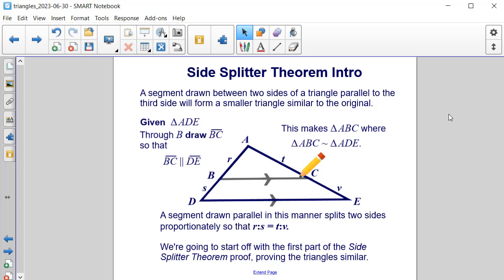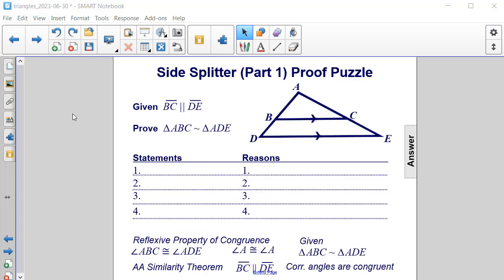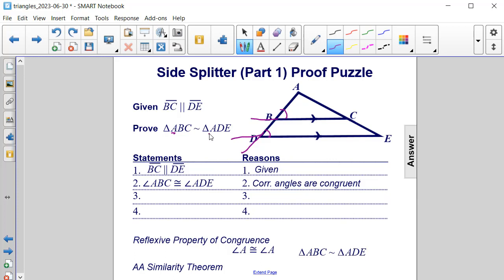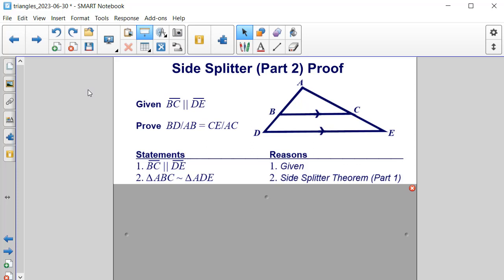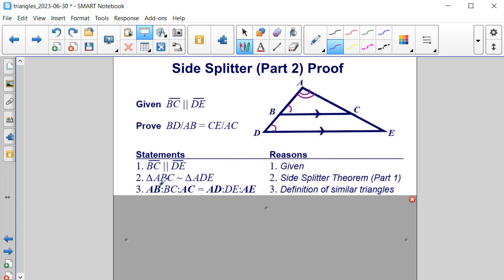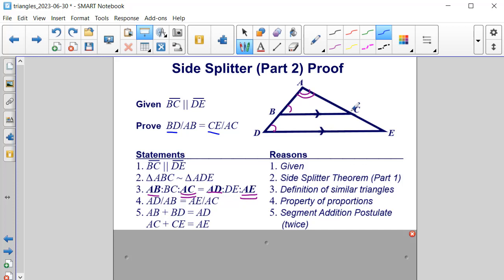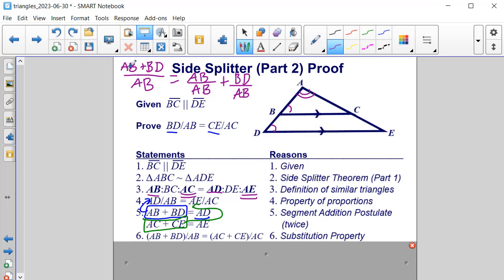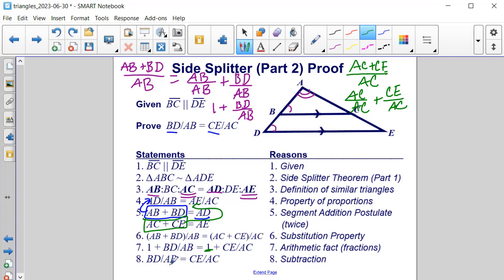Side Splitter Theorem Intro